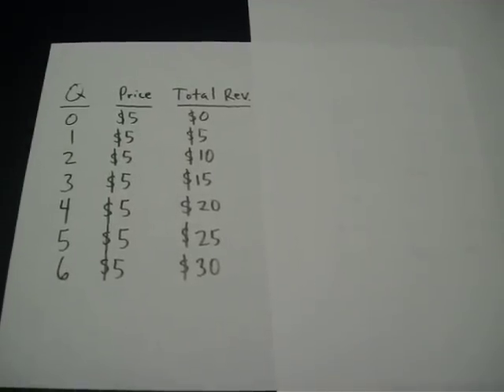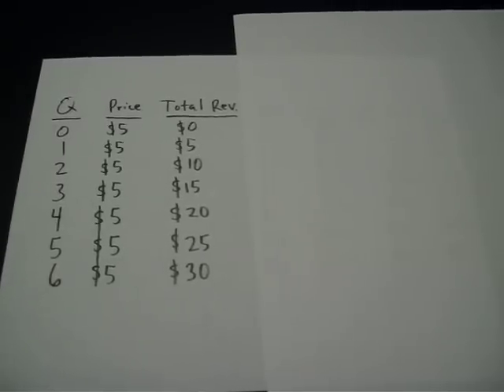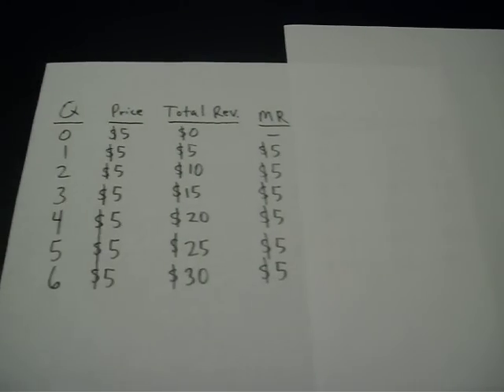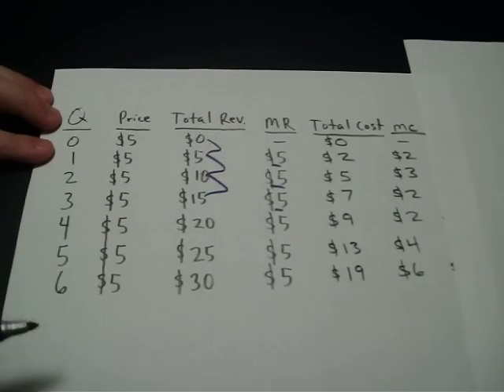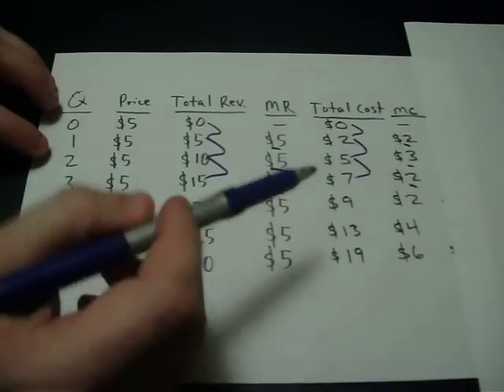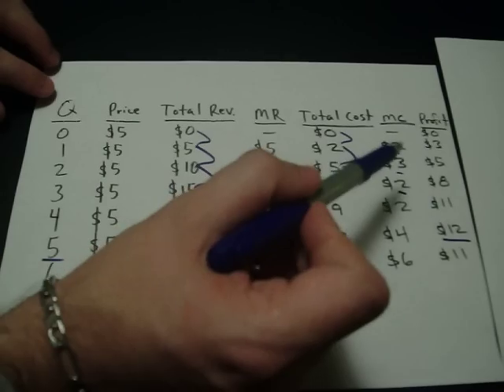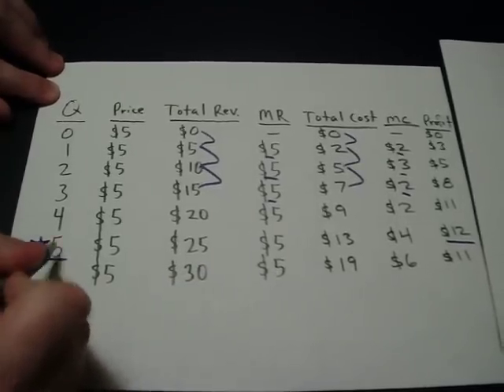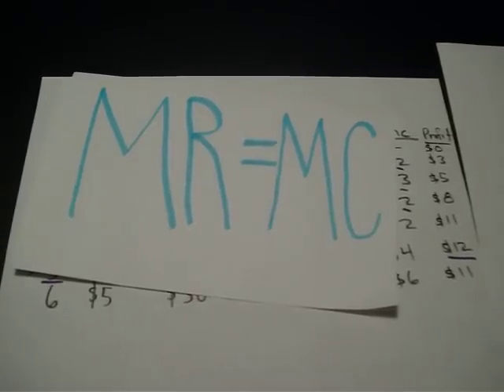Produce to where MR = MC! AP Microeconomics, Study Guide & Practice Test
Study questions:
1) Why does a firm produce up to where MR = MC?
2) How do we find MR? How do we find MC?
3) How is total revenue calculated?
4) In any market structure how do they decide the optimal price and quantity to set?